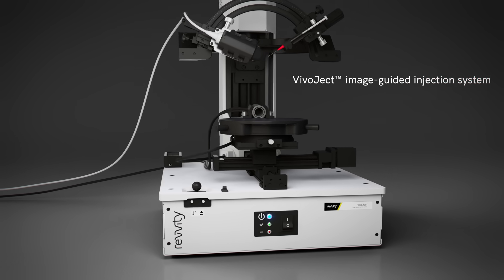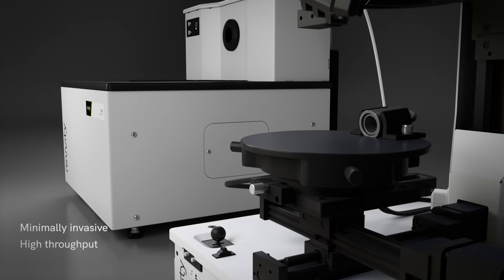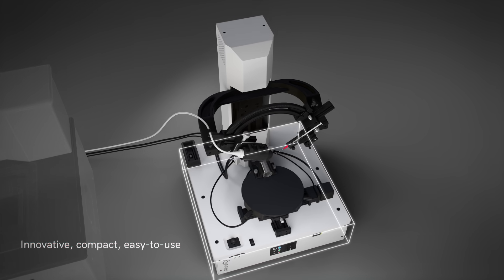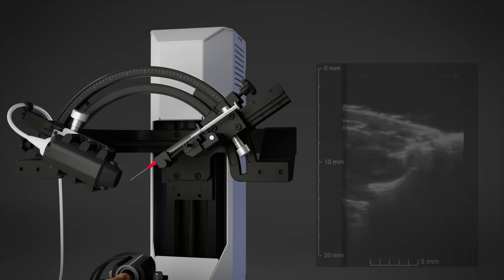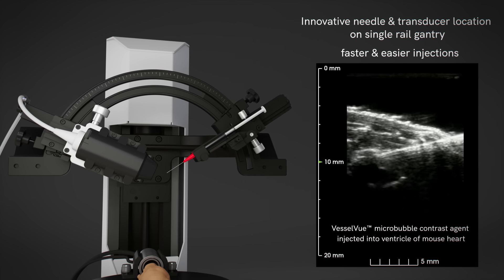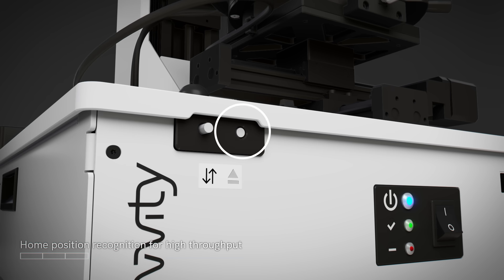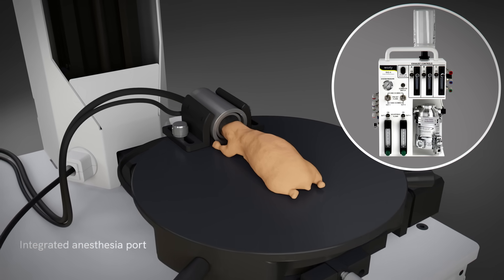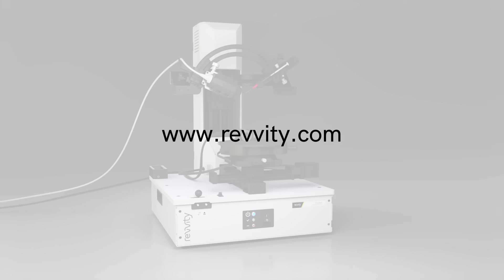VivoJect - Targeted injection of cells and drug therapies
Designed for use with the Vega™ preclinical ultrasound scanner, the VivoJect™ image guide injection system offers a higher throughput alternative to traditional techniques speeding up imaging workflows and increasing the accuracy of cell or therapy delivery into mice. With features including real time monitoring, home position recognition, heated bed and more, the VivoJect injection system simplifies and expedites your research and drug discovery studies.

Highlights of the VivoJect system include:
- Minimally invasive reducing the need for lengthy recovery times
- Motorized animal platform and controlled needle alignment – for highly targeted injections
- Rotating heated bed – for easy control of subject positioning prior to injection
- Home position recognition – automatically moves animal to loading position, ideal for sequential injections
- Co-location of needle & transducer guide – for easier and faster needle alignment
- Integrated anesthesia port – for use with Revvity’s RAS-4 or other anesthesia systems

For research use only. Not for use in humans, or for diagnostic or therapeutic procedures in animals.